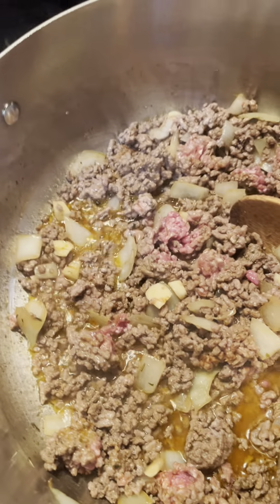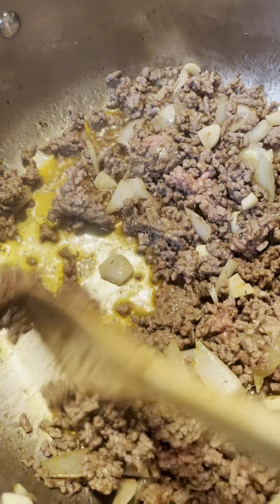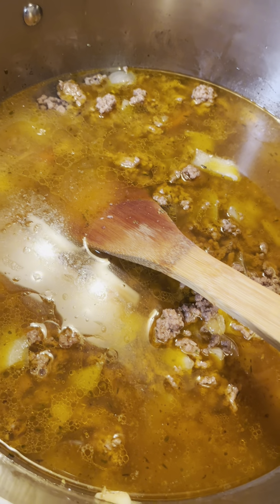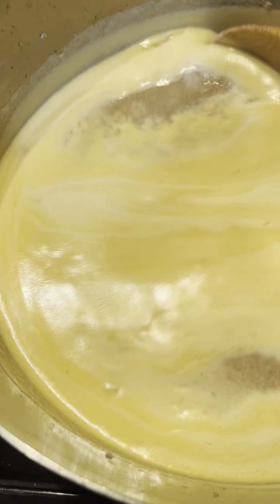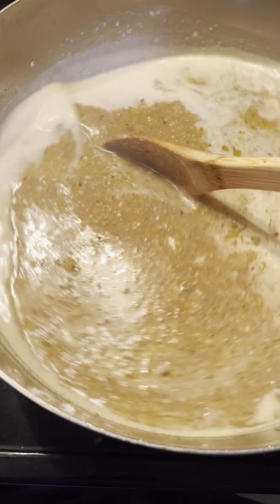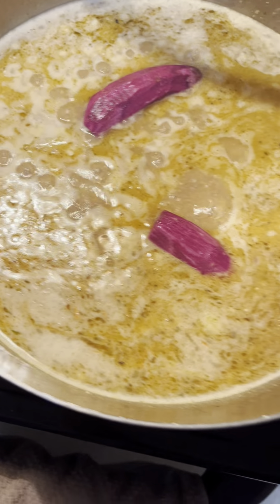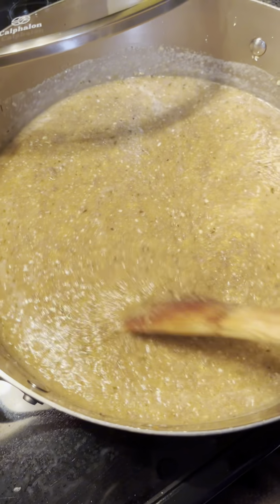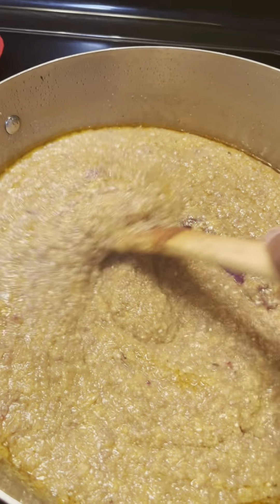Blended ground beef